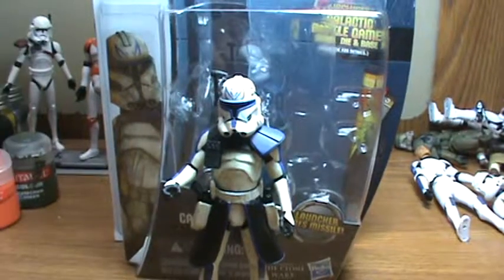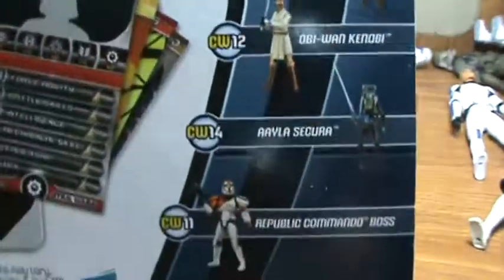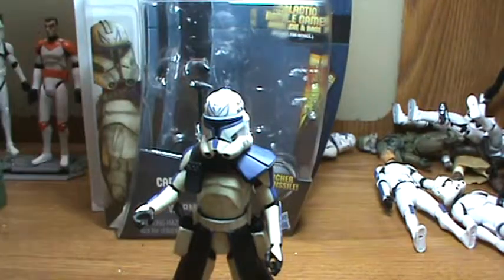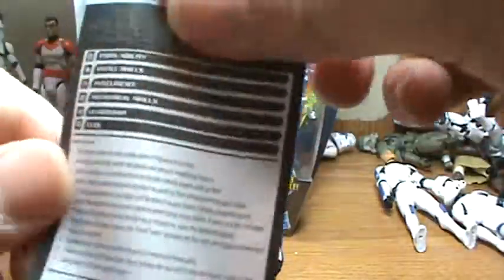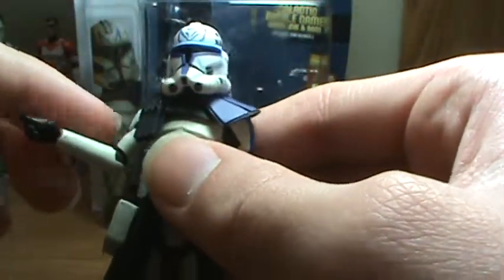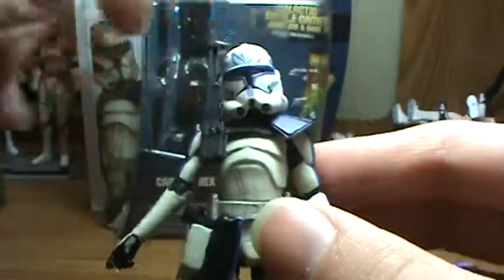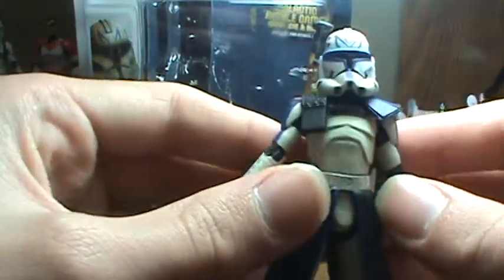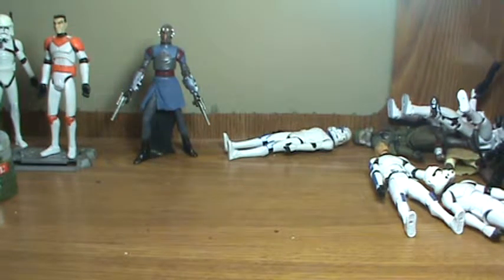Starwars CW Wave 2 Phase 2 Captain Rex action figure review